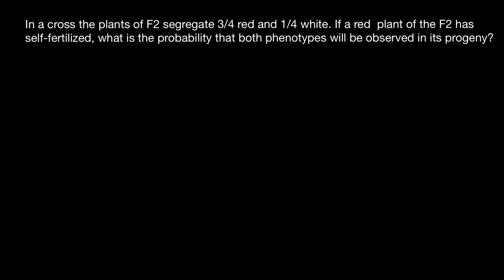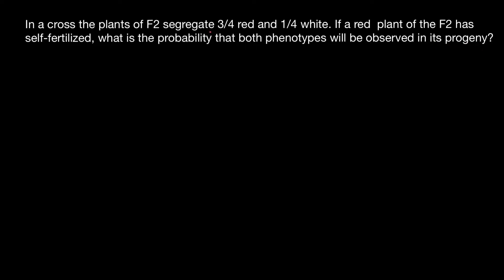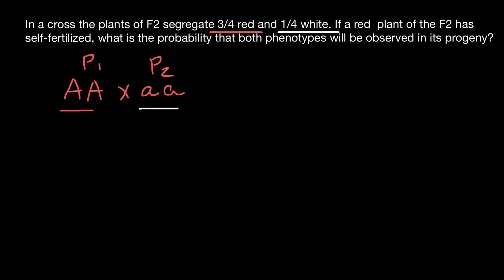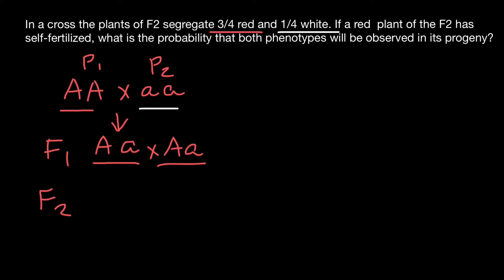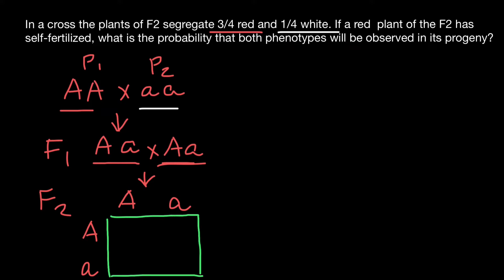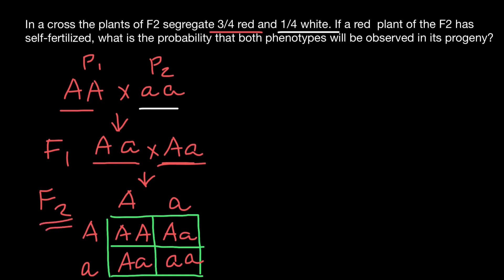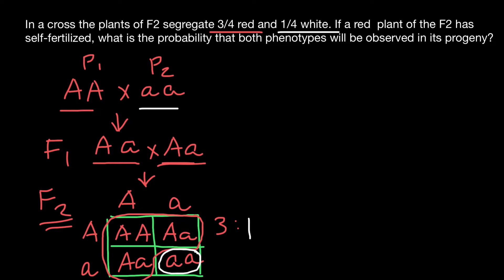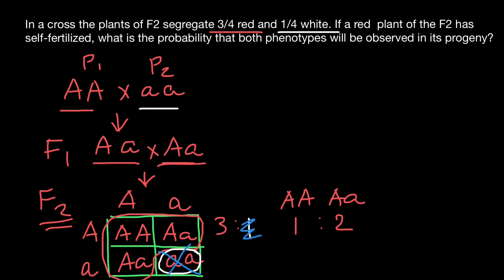F3 Generation Probability problem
WHAT DOES P, F1 AND F2 MEAN?
When displaying crossings between two parental organisms, the resulting offspring are referred to as F1. If those offspring are crossed between themselves, the resulting generation is called F2. If two individuals of the F2 generation are crossed, they produce the F3 generation. The first crossing is always called P for “Parentes”. The F stands for “fili” meaning “sons” or “offspring”.

The way of showing these crossings is useful to show inbreeding or to show the generations since a special crossing, for example a crossing between two inbred lines.

In this system you can only cross within the same line. As soon as you introduce individuals that are not born from the P crossing, you will have to start over with the F-numbering.

WHAT DETERMINES IF IT IS THE FIRST CROSSING (P)?

That’s just what you decide. The first relevant crossing for your experiment is called P. Usually this means something significant, like the P generation has individuals from different breeding lines, geographical areas or have a certain inbred trait.

Problem:

In a cross the plants of F2 segregate 3/4 red and 1/4 white. If a red  plant of the F2 has self-fertilized, what is the probability that both phenotypes will be observed in its progeny?